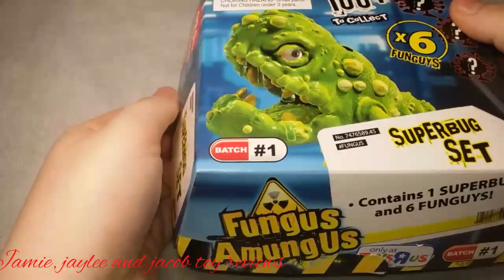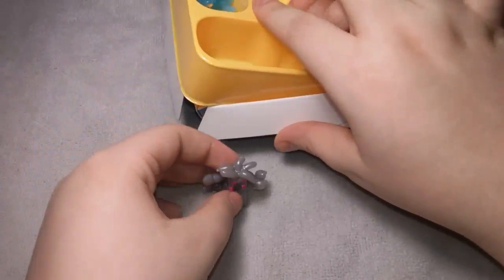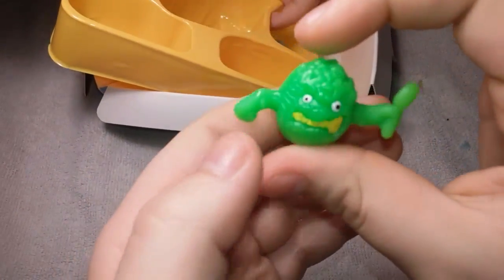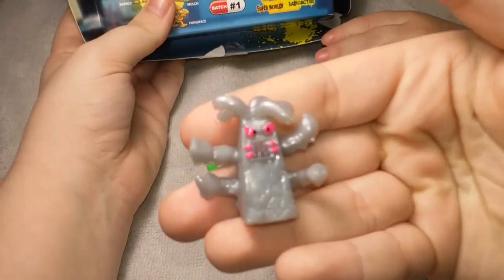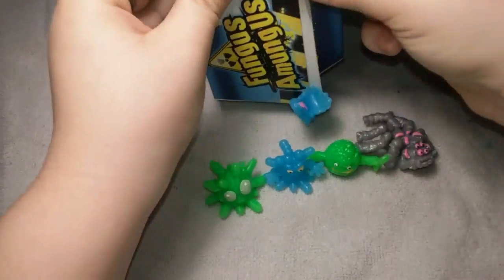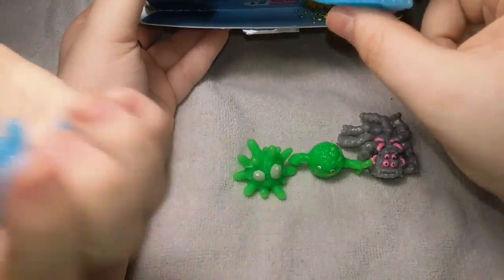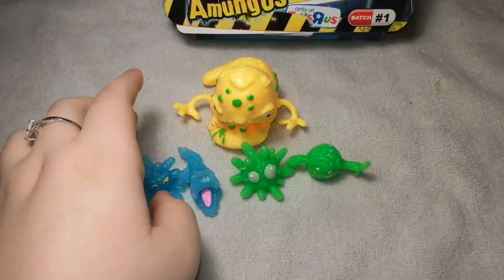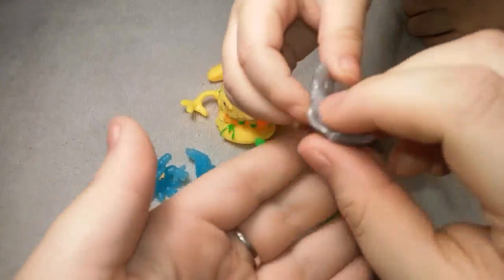Superbug set fun!!!!